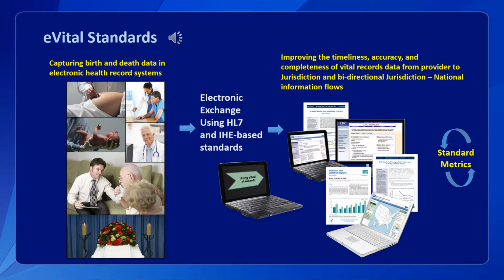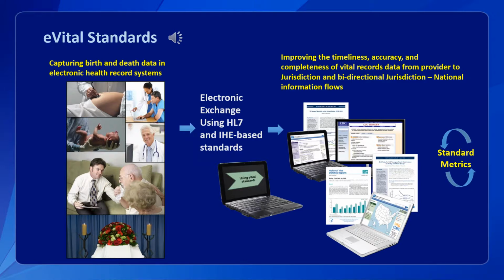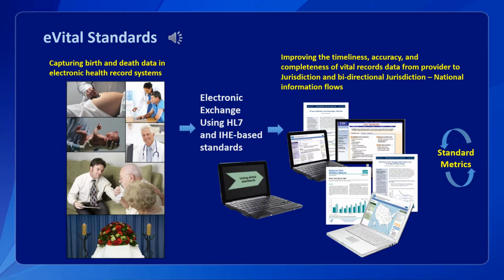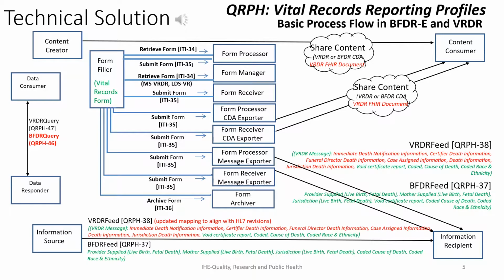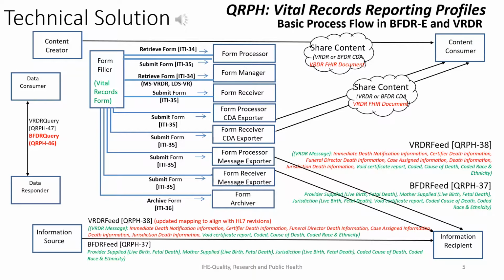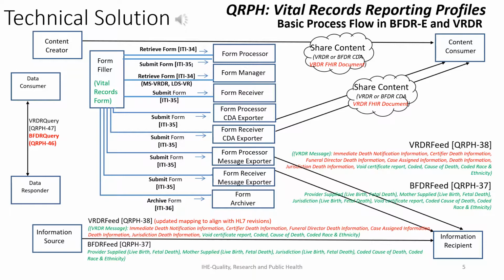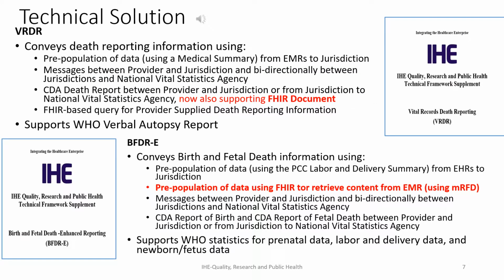QRPH Vital Records Webinar Slides 2019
Birth and Fetal Death Reporting Enhanced (BFDR-E) and Vital Records Death Reporting (VRDR)